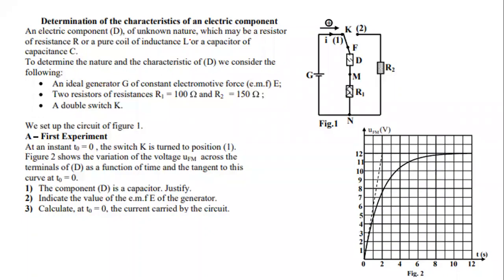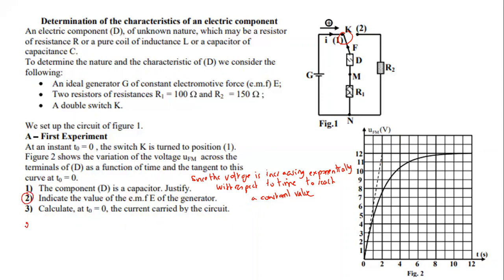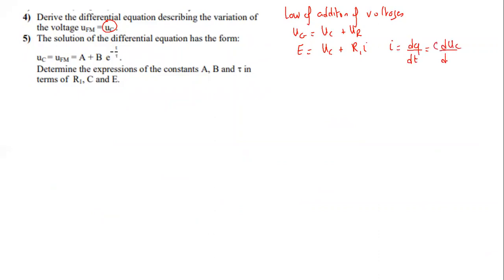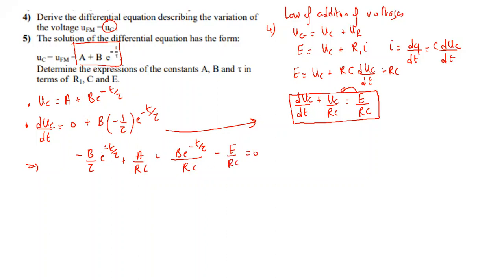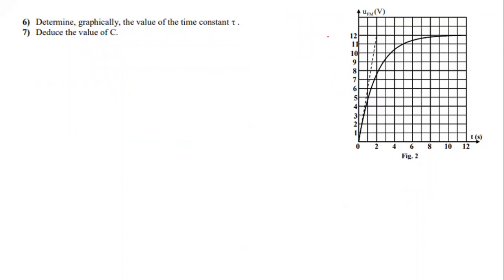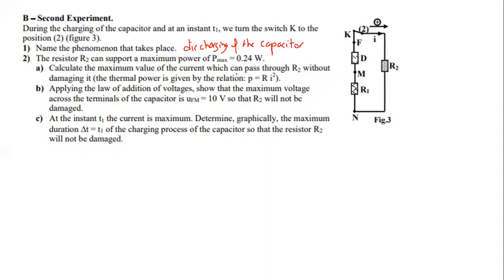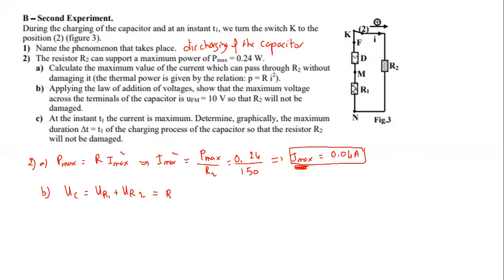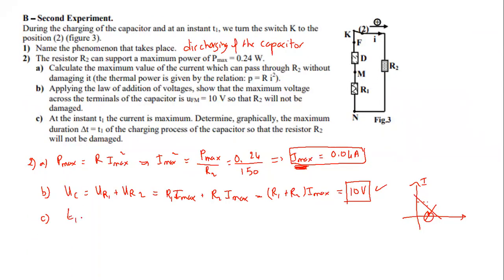Session 2016 (1)